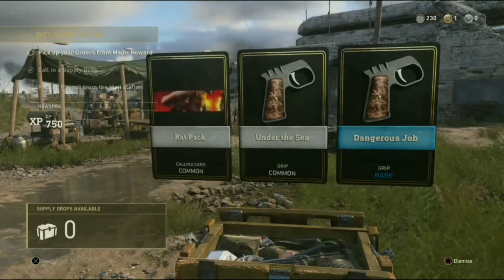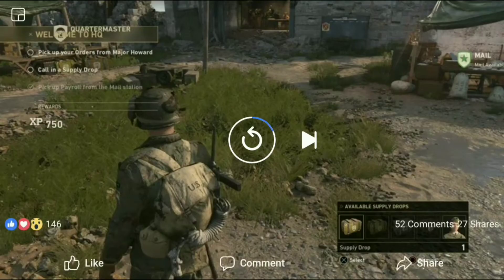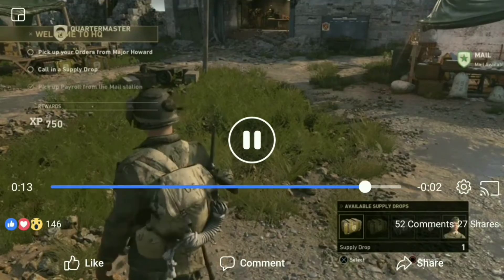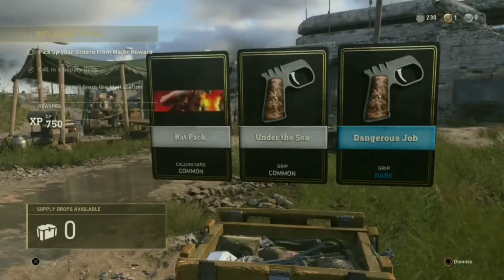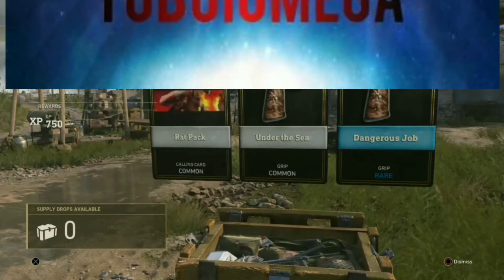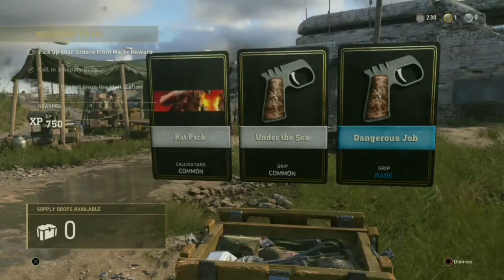Call Of Duty World War 2: Opening Supply Drops In The Multiplayer HQ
This is how it looks when opening a supply drop in the multiplayer HQ!

If you feel like buying brand new games at SUPER low prices go to G2A.com and use my site!